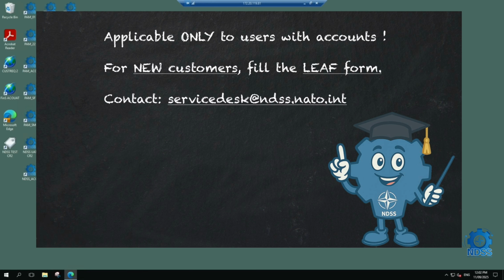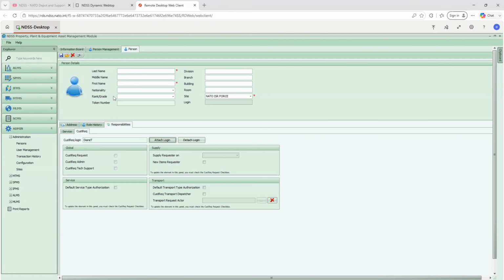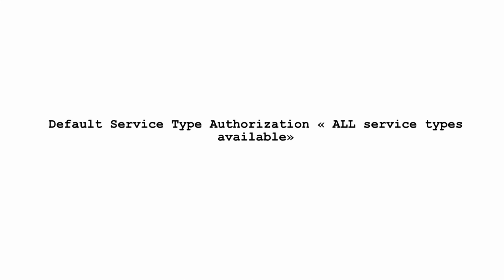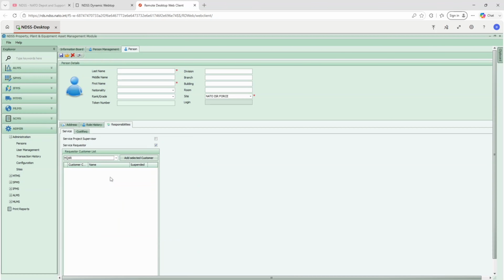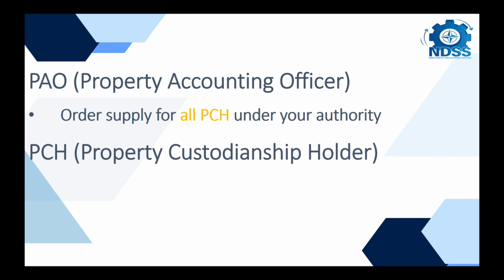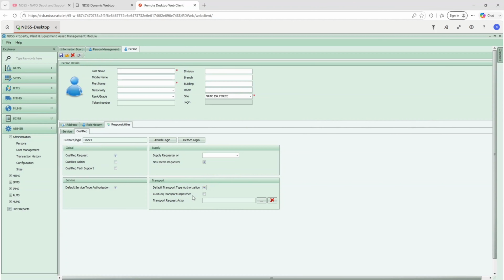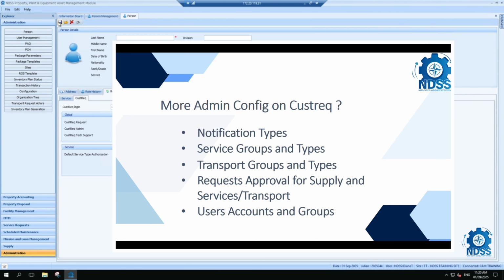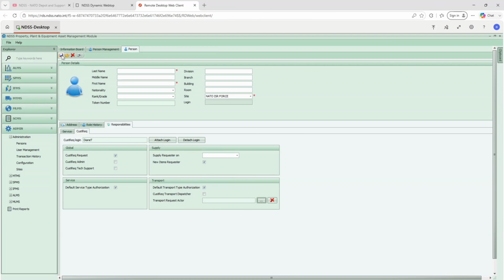CustReq: giving Admin. rights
This video is meant for local administrators and shows how to give roles & rights for Custreq2 usage. Due to the major Release of June 2026, this new version was published to make sure images corresponded to the correct updates. However, content remains the same as for the 4.0.0.0 release.
(release 4.1.0.0 - June 2026)